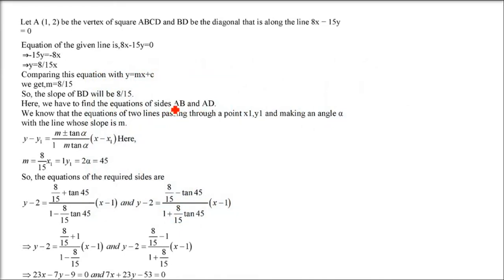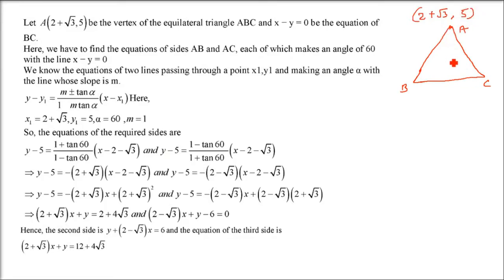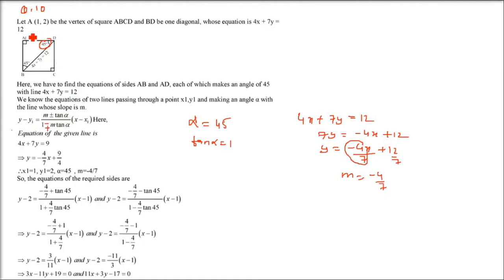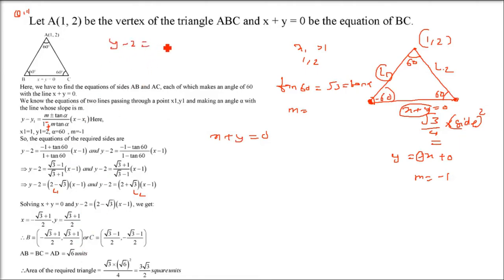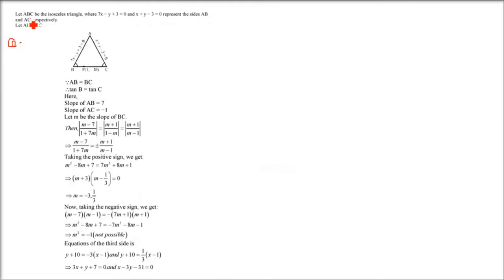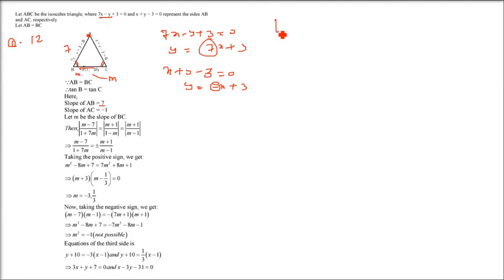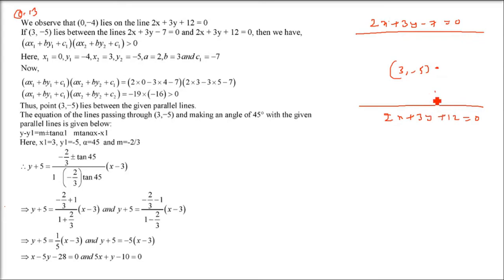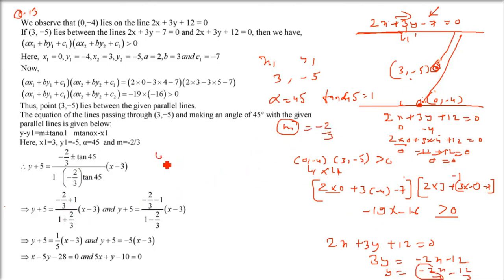RD SHARMA SOLUTIONS CLASS 11 CHAPTER 23 The Straight Lines Ex 23.18 Part 2